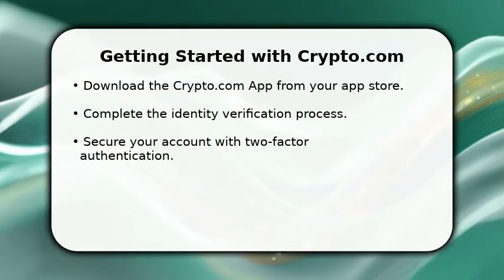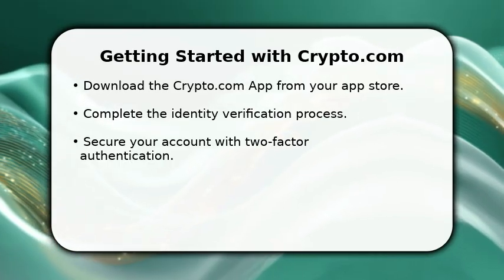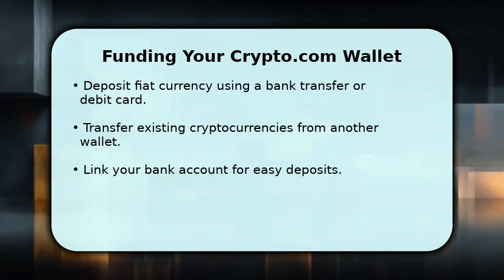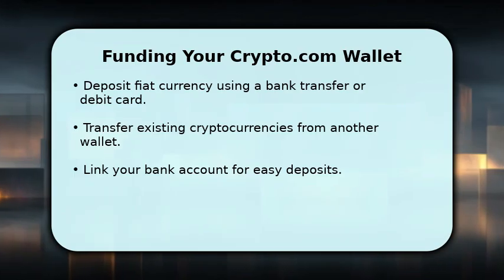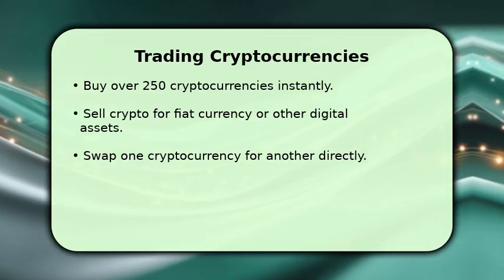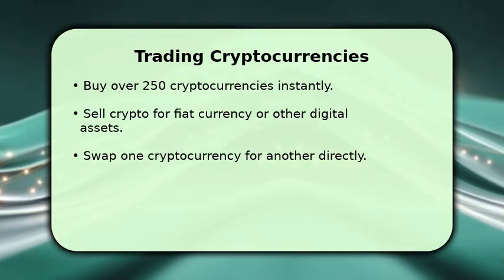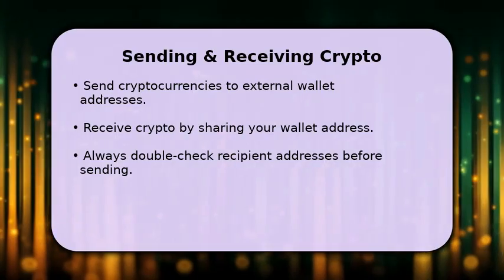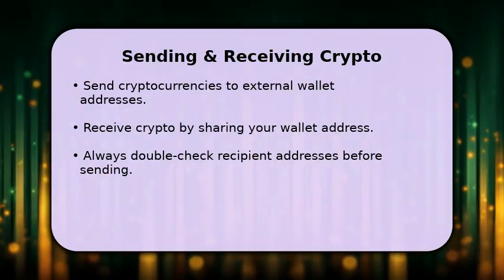How To Use Crypto.com Wallet (Updated)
▸ (f) In this video, we'll walk you through the process of setting up and using the Crypto.com wallet. From downloading the app to transferring cryptocurrencies, we'll cover everything you need to know to get started with Crypto.com. Whether you're a seasoned investor or just starting out, this video will provide you with the knowledge and confidence to use the Crypto.com wallet effectively.